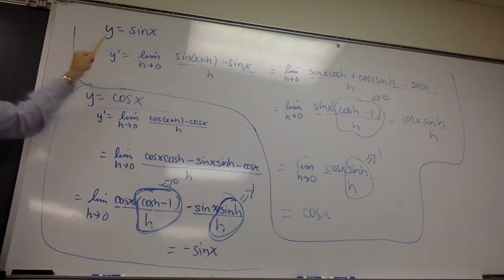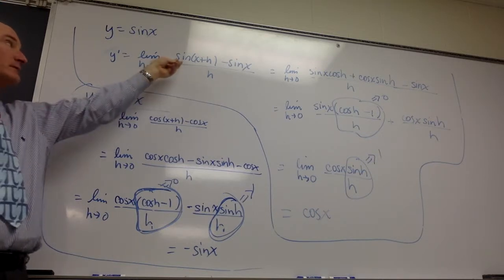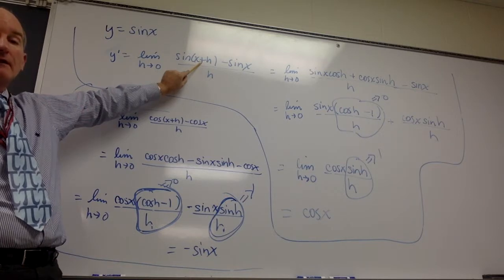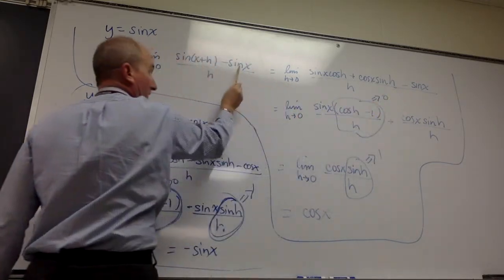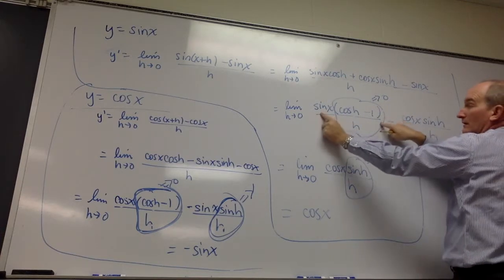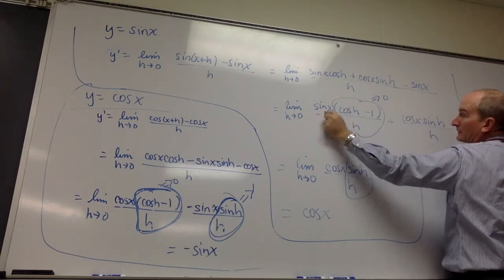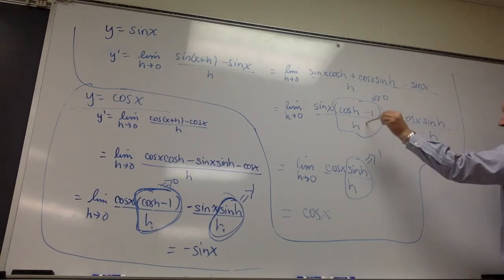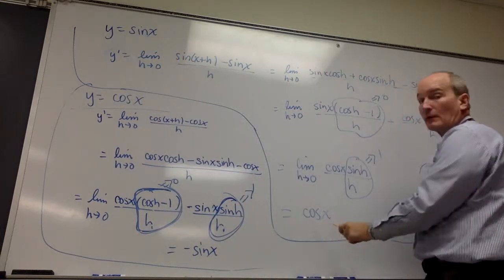Calculus derivative of sin x